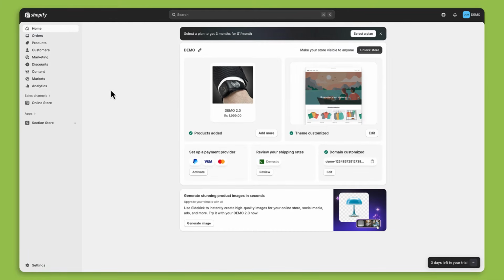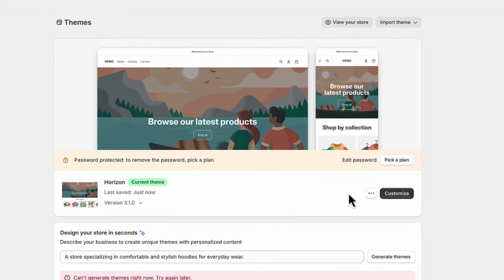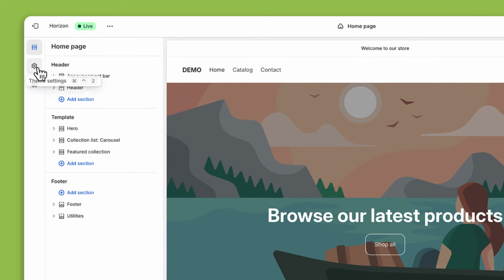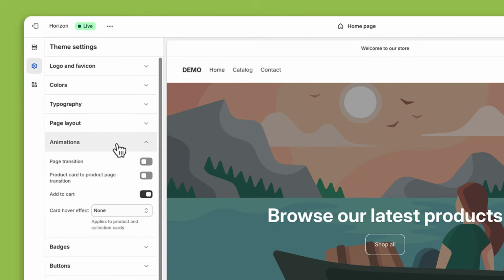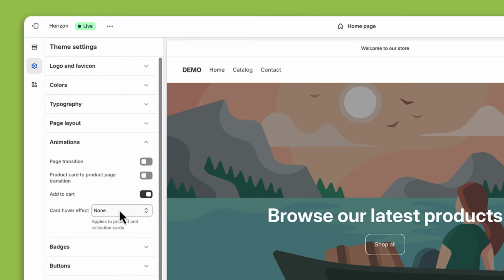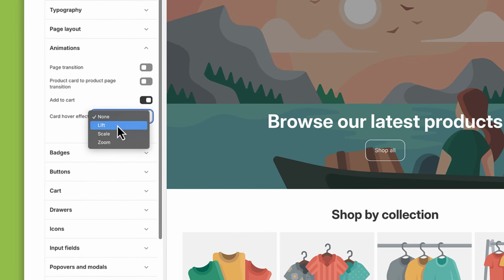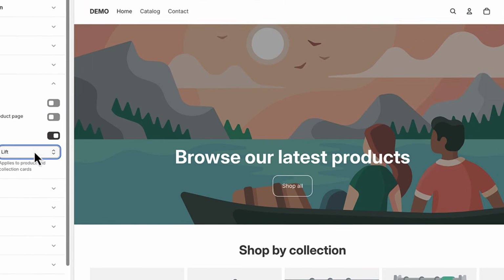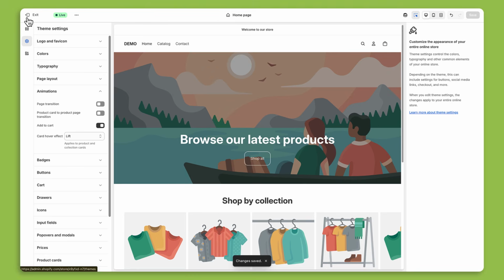How To Add Animations To Shopify Store (No App Needed!)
Learn how to add animations to Shopify store and make your website look modern, smooth, and high-converting.

How To Add Animations To Shopify Store (Step-By-Step Tutorial)

Adding animations is one of the fastest ways to make your Shopify store feel premium and professional. In this step-by-step guide, I’ll show you how to add animations to Shopify store using simple tools, theme settings, and lightweight code that works on any theme—including Dawn and other Online Store 2.0 themes. You’ll learn how to animate text, images, buttons, product sections, and entire blocks to create a smoother user experience that increases engagement.

This tutorial explains how to use scroll animations, fade-ins, zoom effects, section transitions, and reveal effects without slowing down your store. I’ll also show you how to add animation libraries, how to customize animation speed and direction, and how to add motion effects that make your Shopify website stand out. Whether you're a beginner or an advanced user, this Shopify animation tutorial will help you create a visually appealing storefront with clean, responsive, and lightweight animations.

By the end, your Shopify store will look more dynamic, more modern, and optimized for both conversions and user experience.

I hope you found my How To Add Animations To Shopify Store Tutorial video useful!